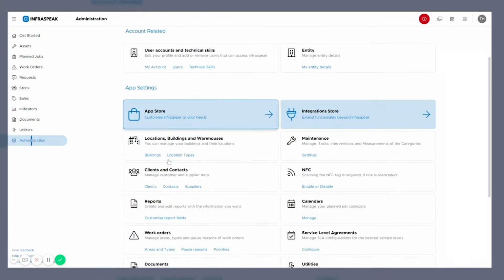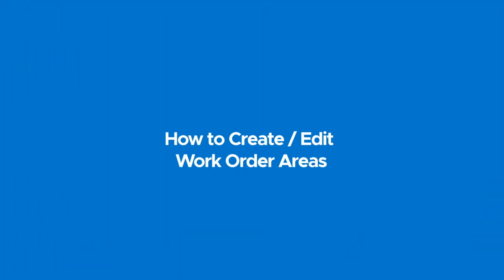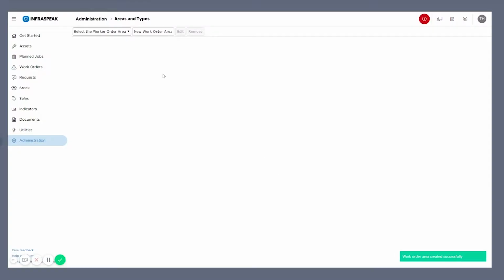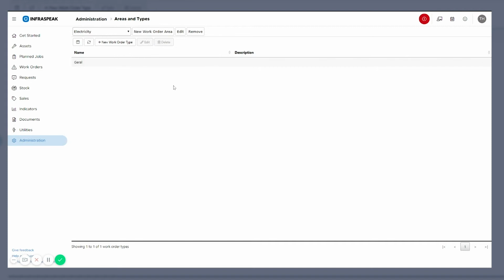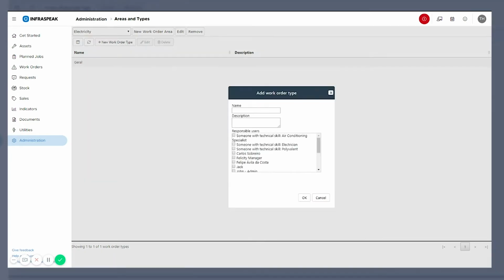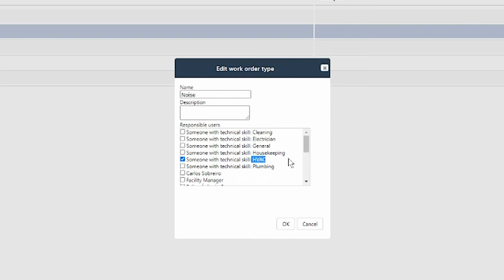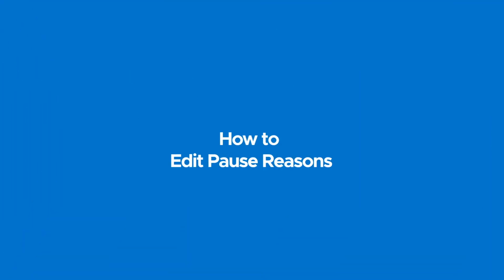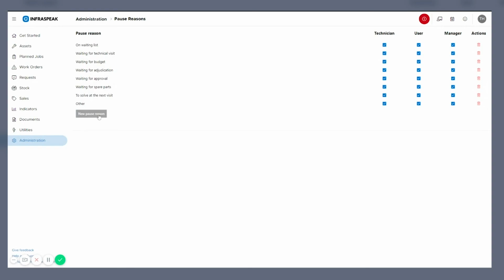How to setup Work Orders on Infraspeak · #1.4 · Infraspeak Academy